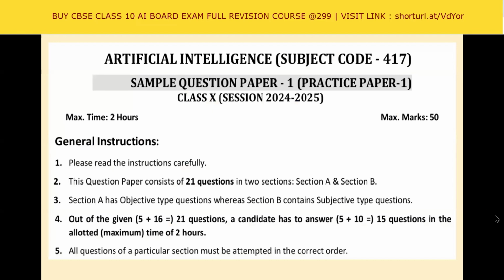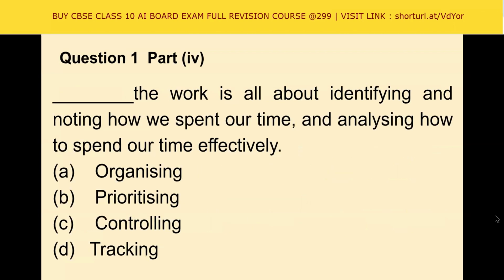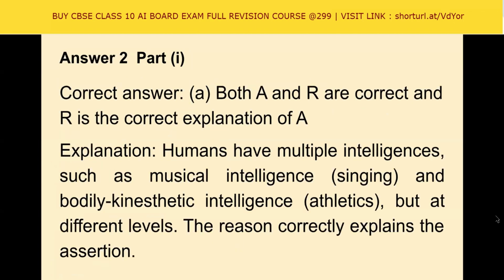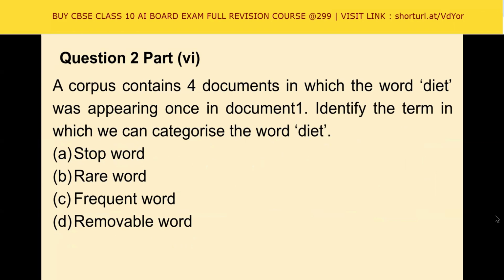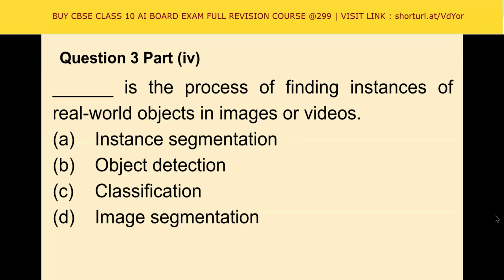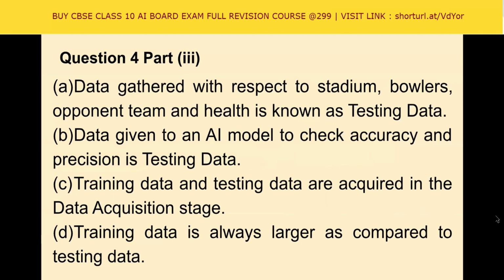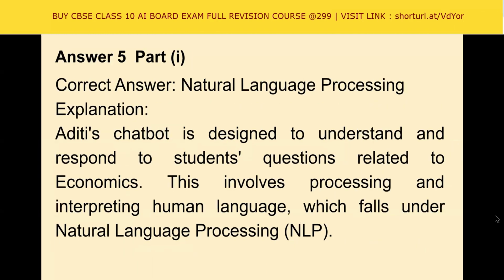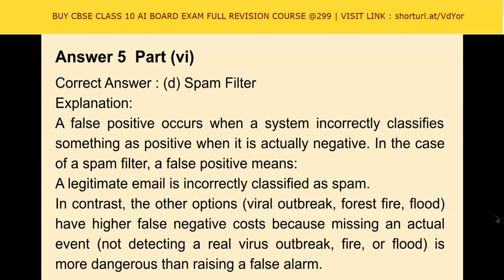Board Specimen Paper Answer Key | Artificial Intelligence (417) | CBSE X | Board Exam | 2024 - 2025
📚 Ace Your CBSE Class 10 AI Board Exam 2025 with This Full Revision Course! 🎯

In this video, we provide a complete preview of the CBSE Class 10 Artificial Intelligence course to help you score full marks in your board exams. Covering all important topics, key concepts, and exam-oriented questions, this course is a must for every student preparing for the AI board exam in class 10.